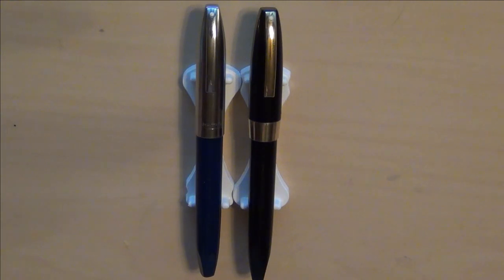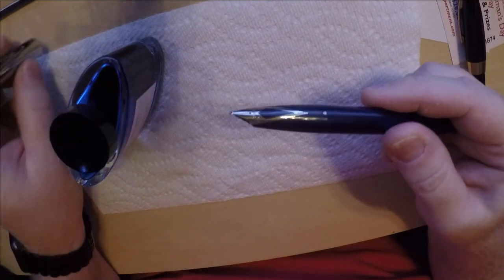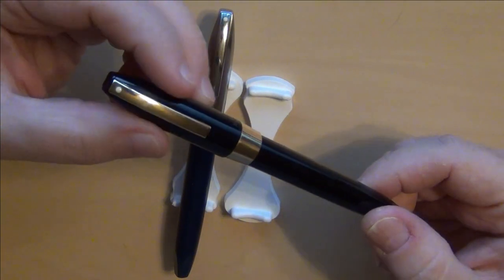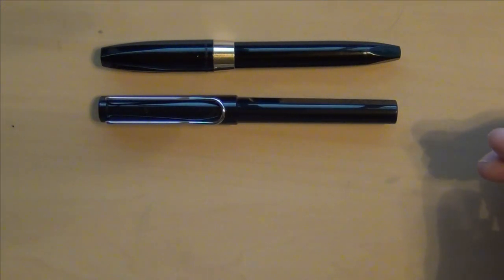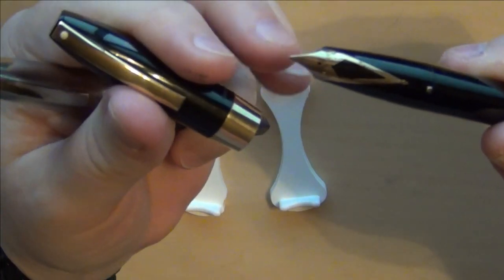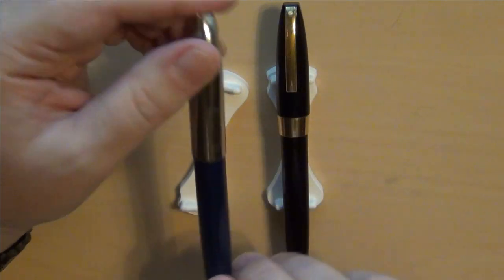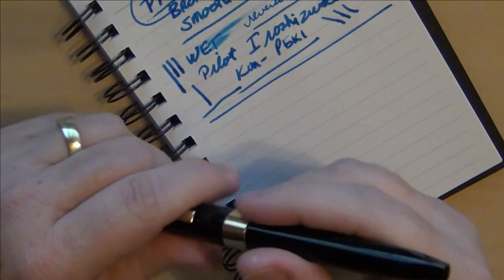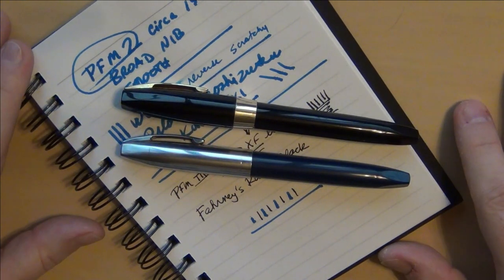Vintage Sheaffer PFM Fountain Pen Review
The Sheaffer PFM (Pen for Men) is an iconic pen from the late 1950's and into the 1960's.  I show you two different generations from the PFM line here.

Some web links for information on the PFM.
The Grandmia Pens video on restoring a PFM. The first few minutes show what I talked about.